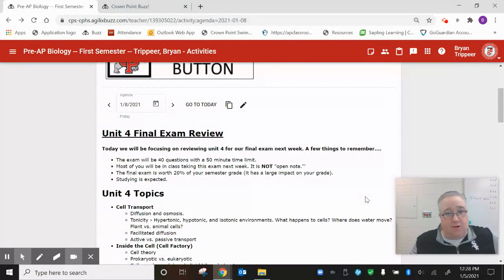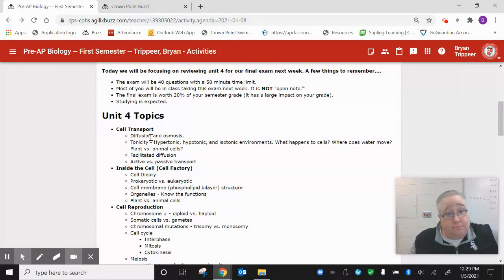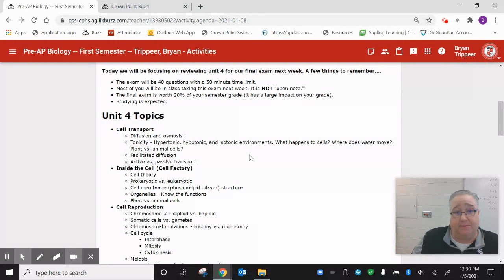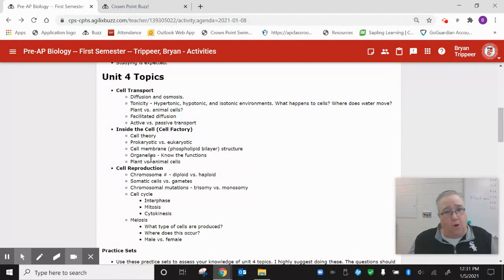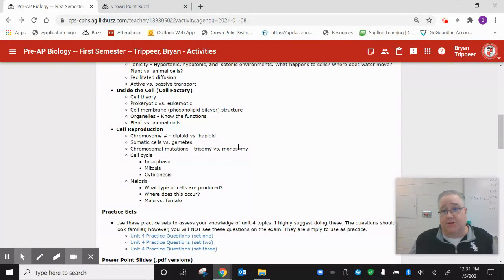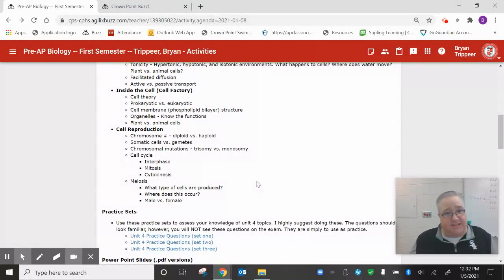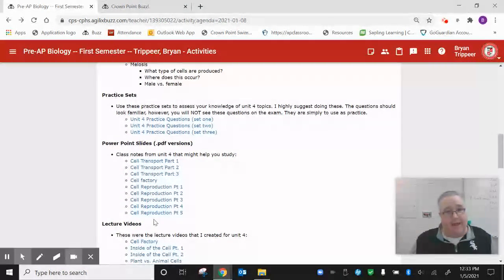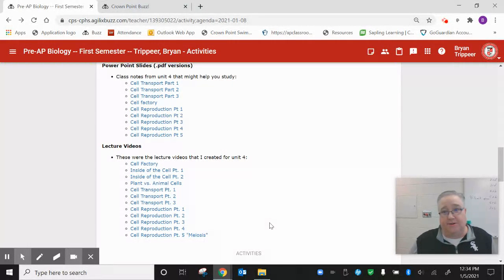Honors bio unit 4 final review